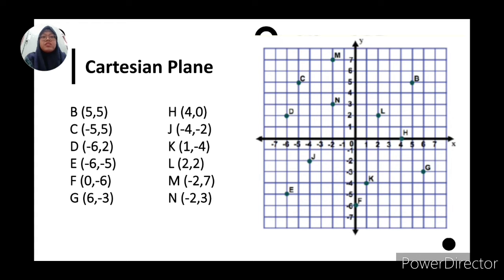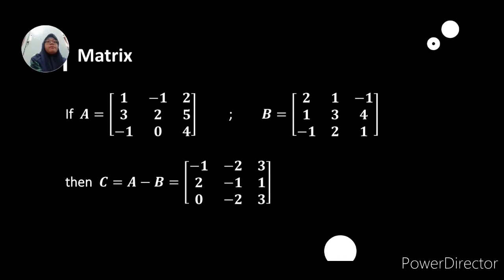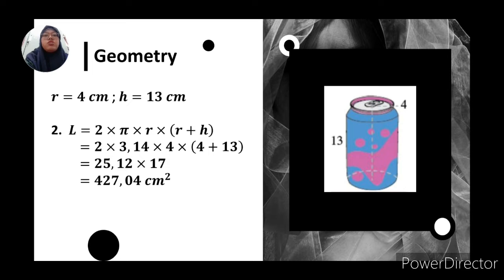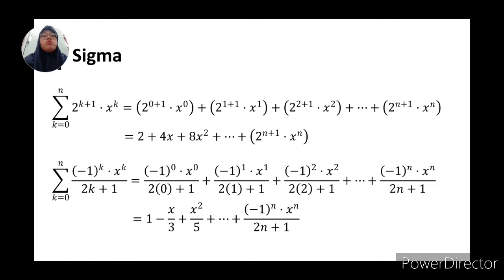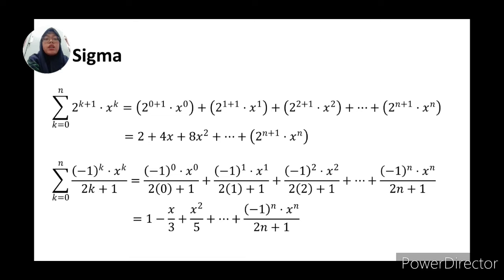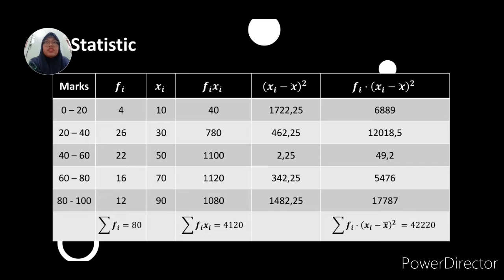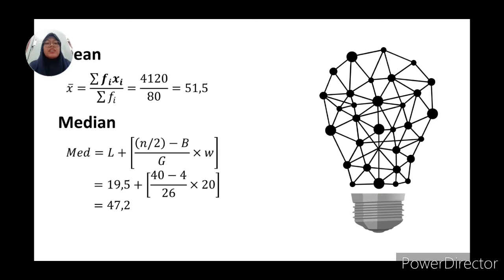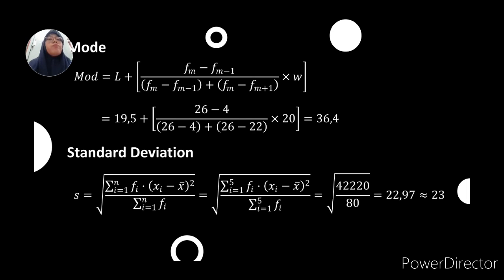FINAL EXAM ENGLISH MATHEMATICS